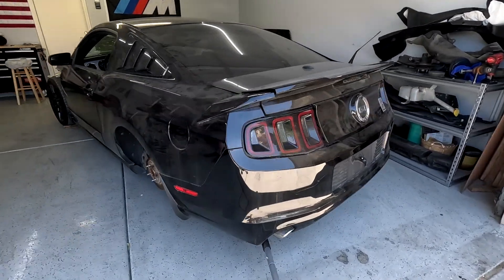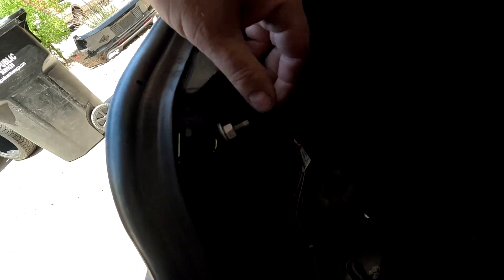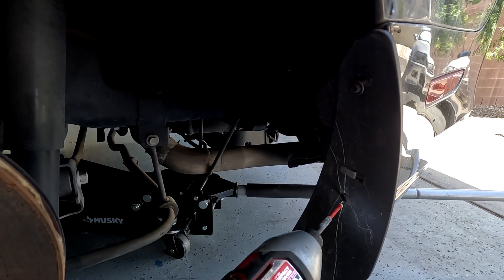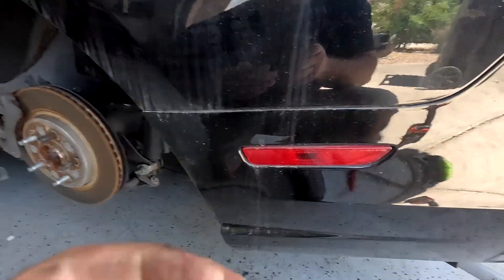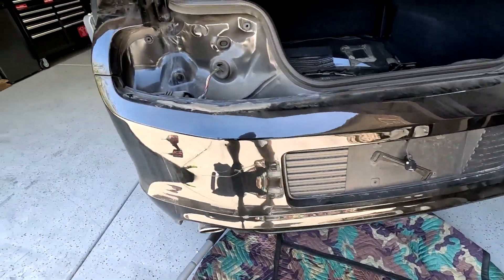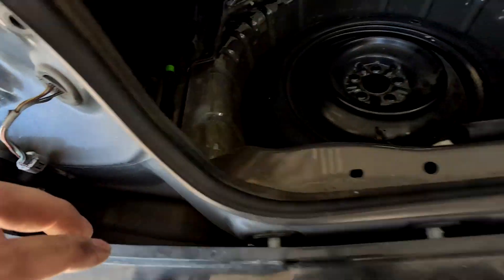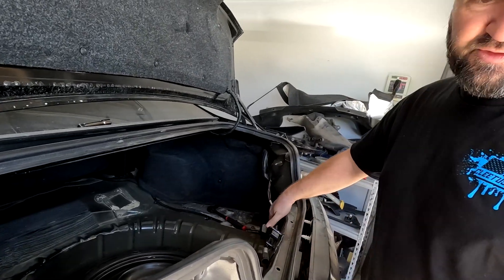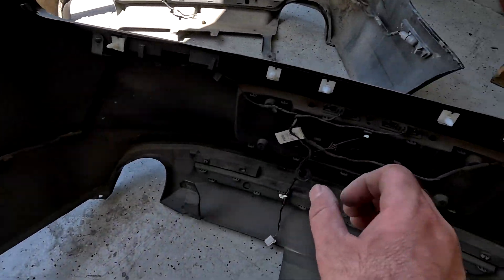How to Remove 2014 Mustang GT Rear Bumper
In this video, I'm showing on how to remove rear bumper on the 2014 Mustang GT.